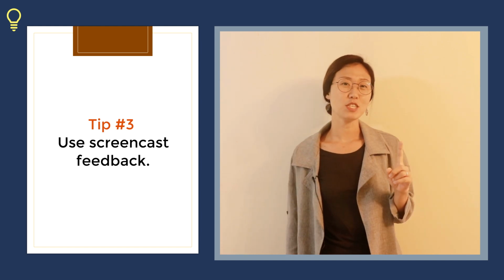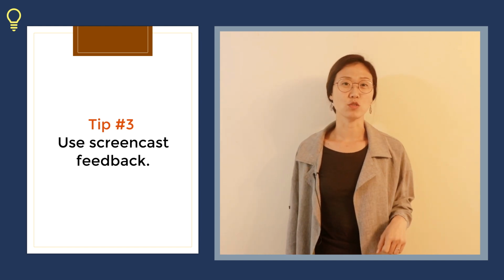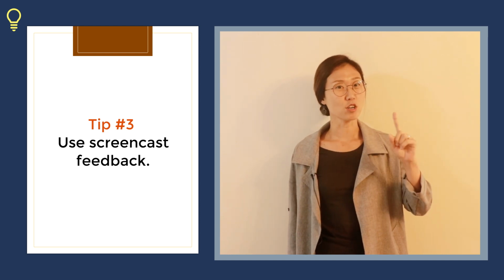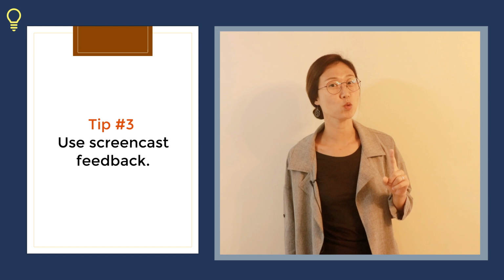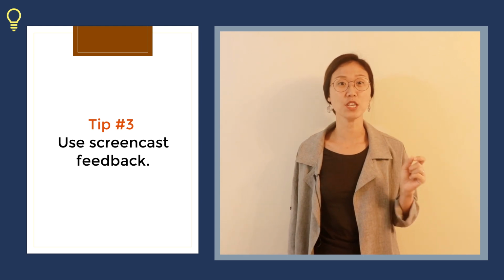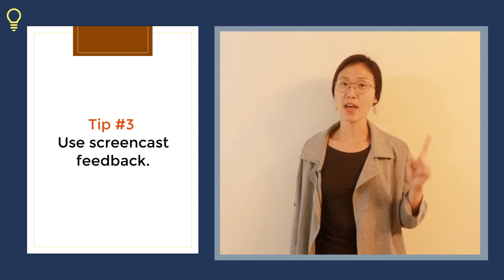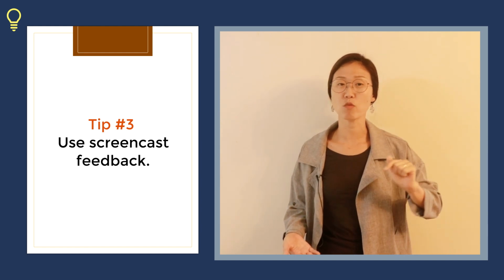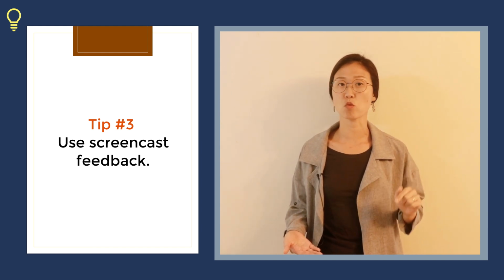Dr. H. Park on Tips for Teaching Online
In this video, Dr. H. Keira Park from Ohio University shares three valuable pieces of advice on teaching online based on her extensive personal experience and research. Regardless of the subject, novice and experienced instructors can benefit from these tips after implementing them. :)